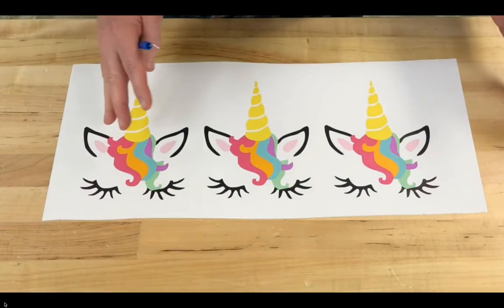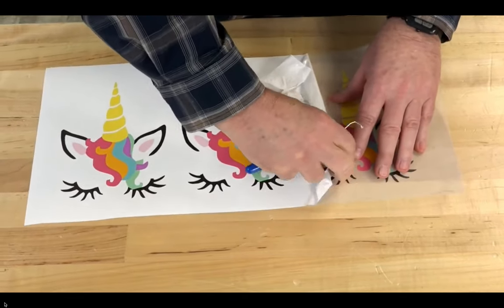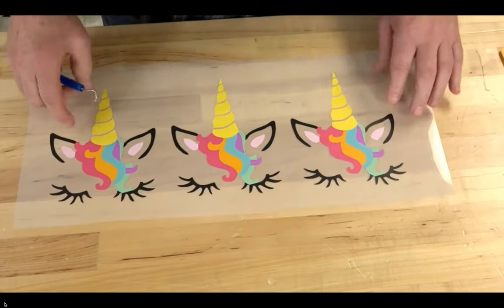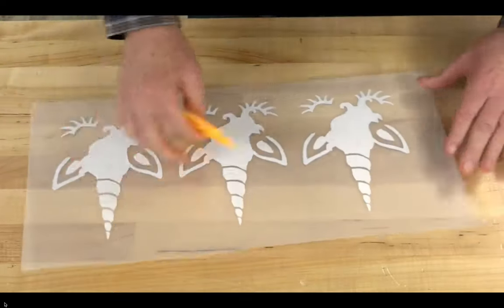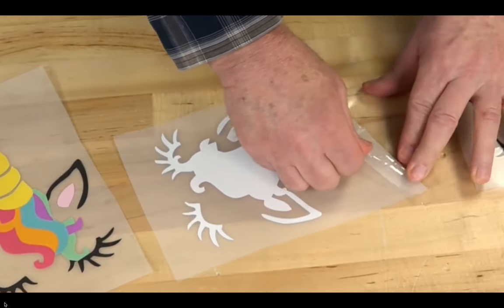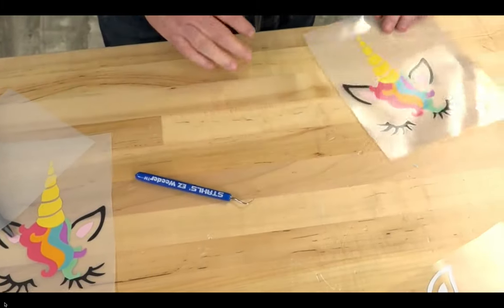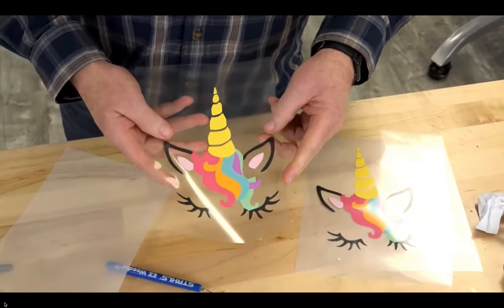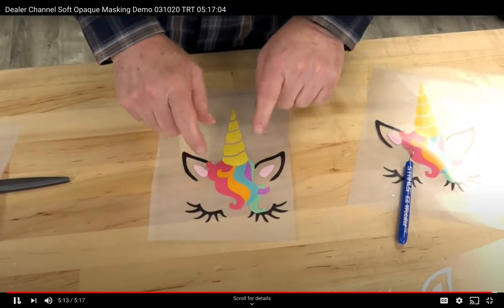How to mask Soft Opaque from Stahls